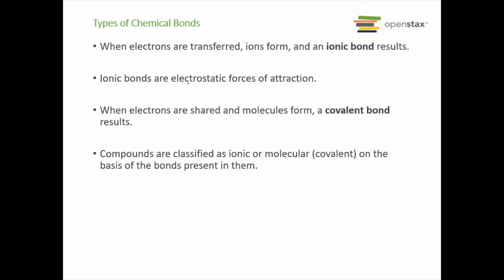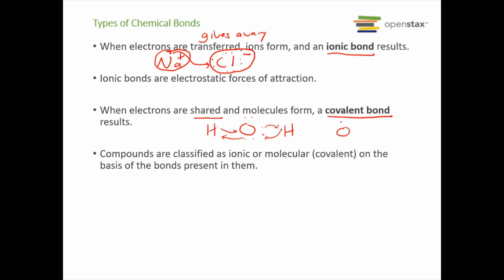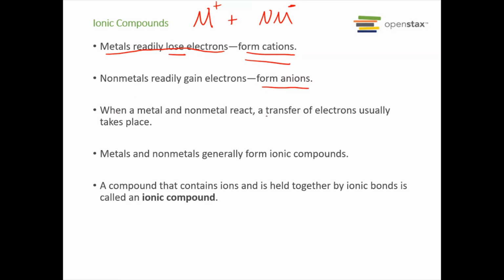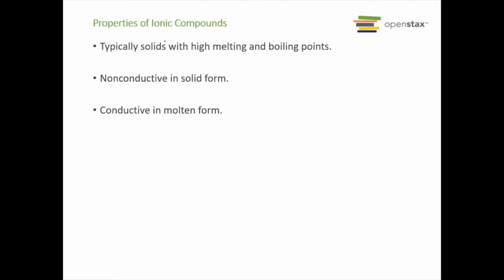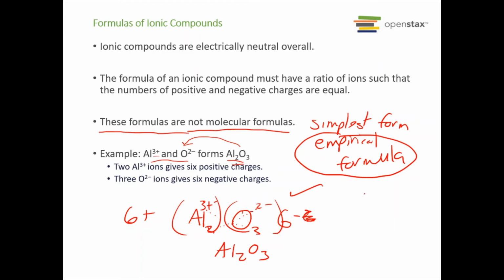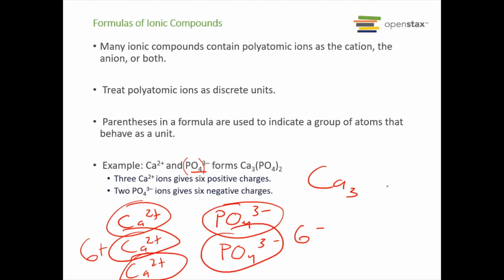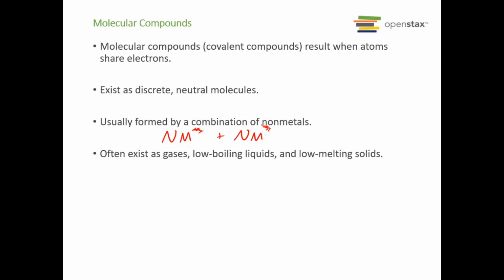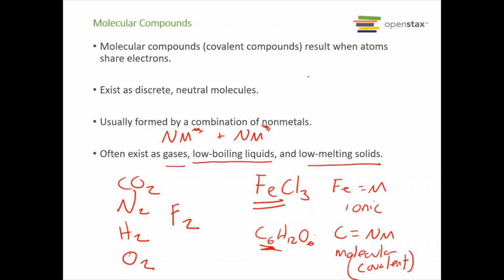0.11 - Overview on Types of Bonds/Compounds